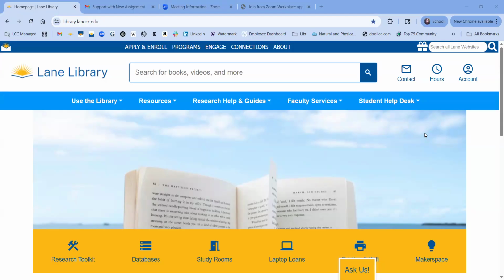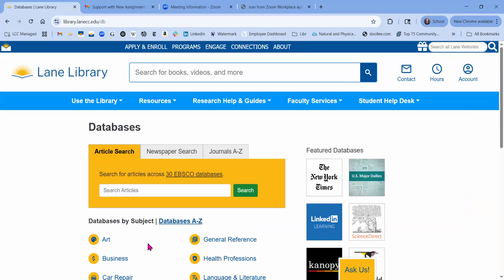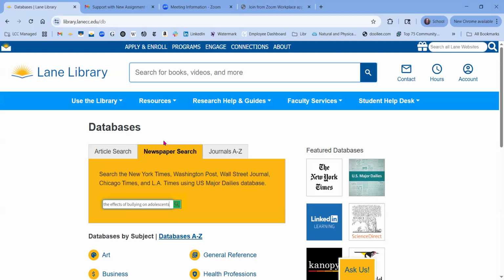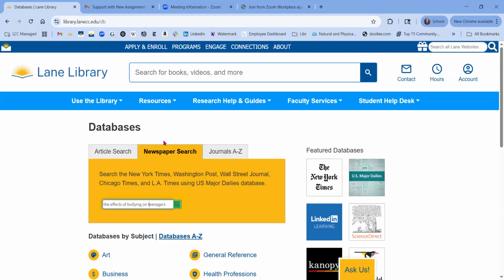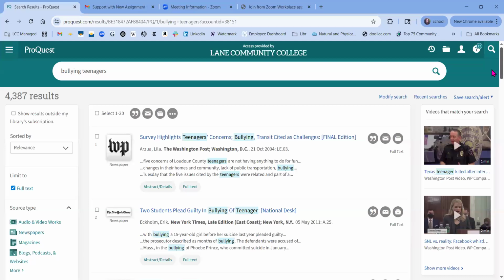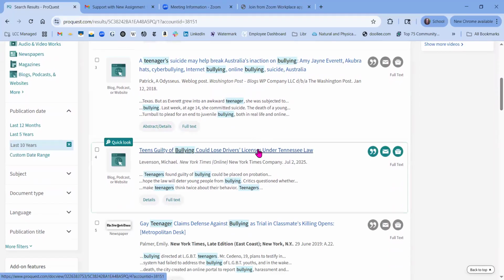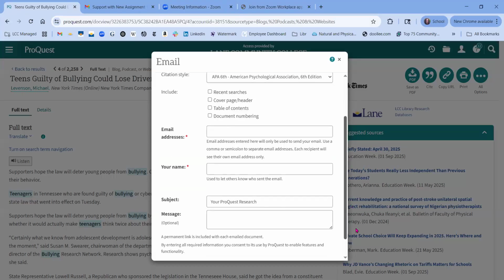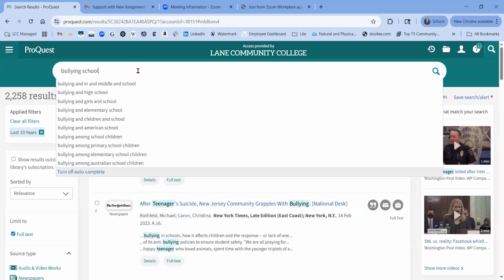HDFS 226: Finding Newspaper Articles on Teenagers and School-Age Children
This video is for students in HDFS 226 who are trying to find current events articles on teenagers and school-age children.